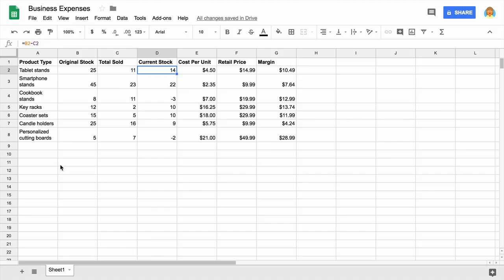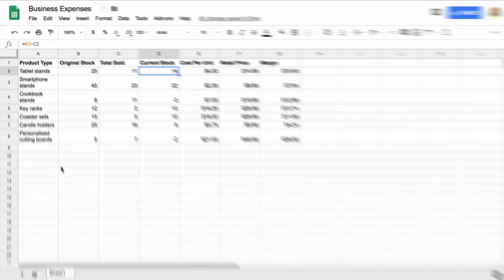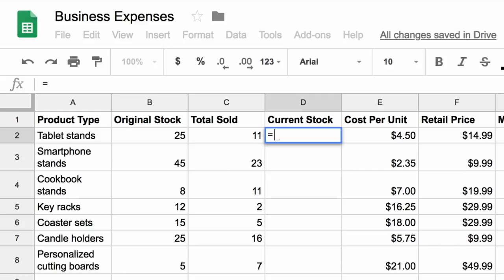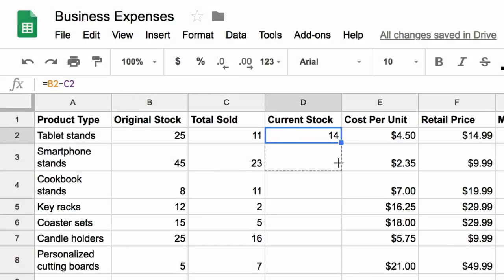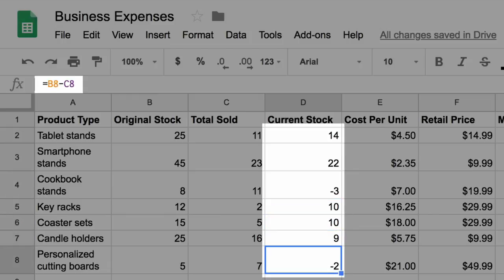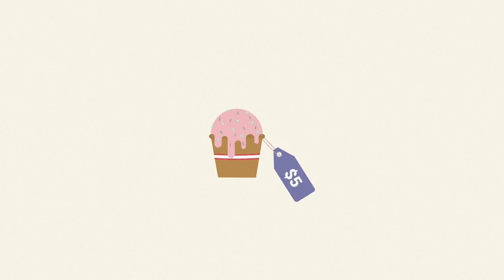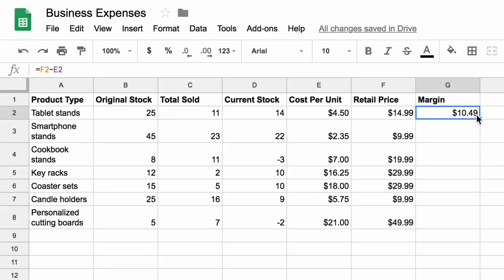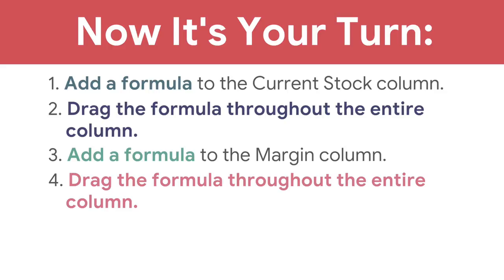Use Formulas to Identify Inventories and Margins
In this video, you'll learn about formulas and how they can help you when calculating inventory. You'll also create some formulas to do these calculations for you.

0:00 - Determine your current stock and profit margins
0:26 - What is a formula and why use one?
0:38 - Add a formula to calculate current stock
1:46 - What is a margin and how do you calculate it?
2:14 - Add a formula to calculate your margin
2:47 - Recap: Add formulas to calculate current stock and margin